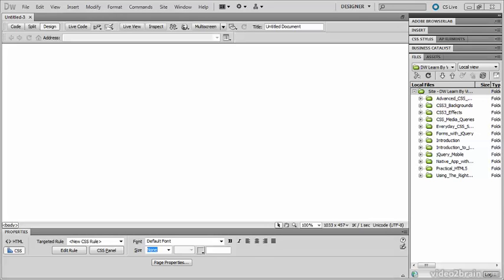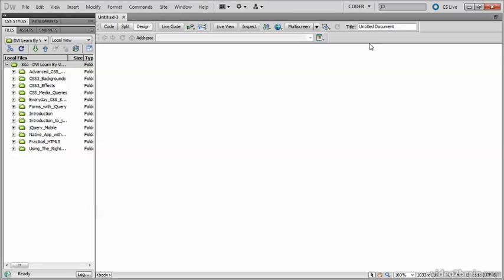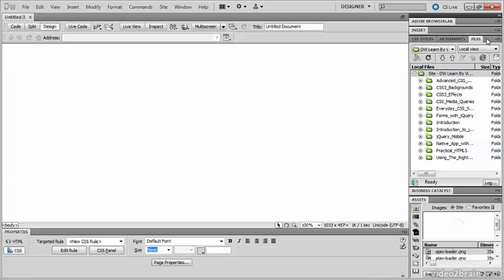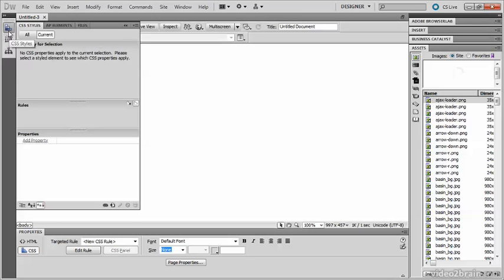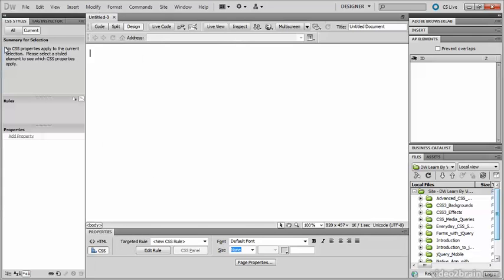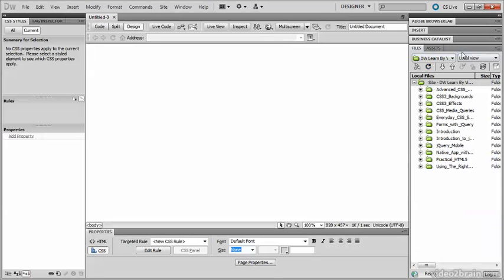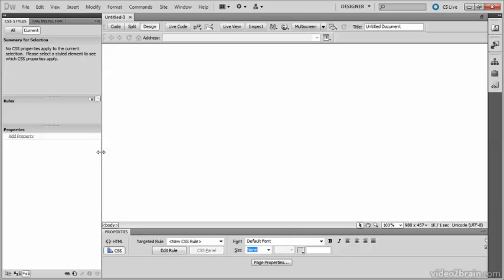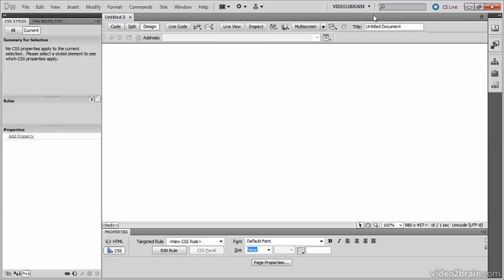HTML5 CSS3 02 08